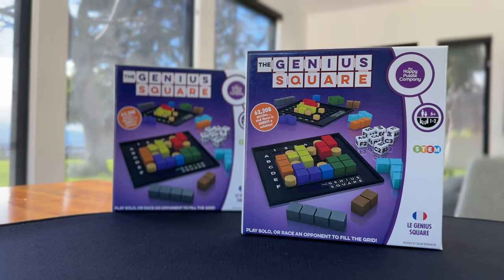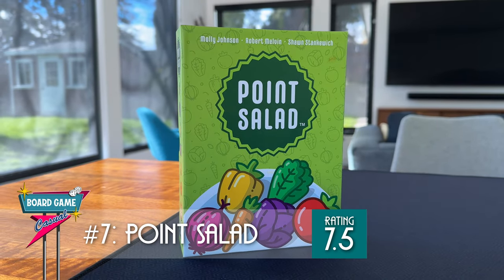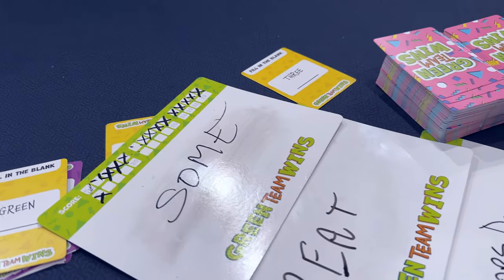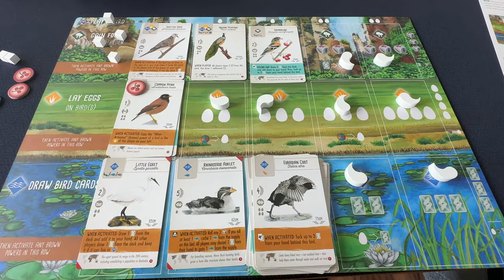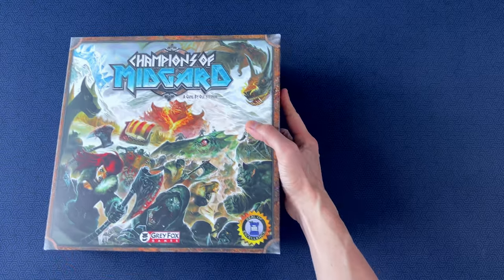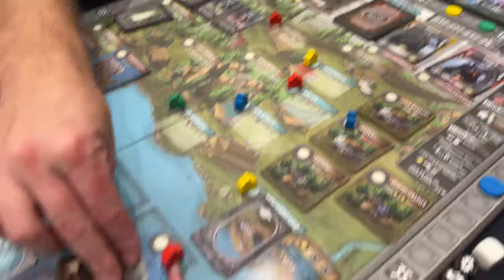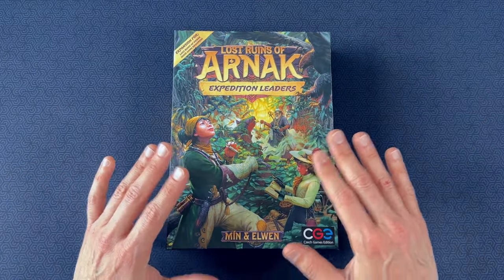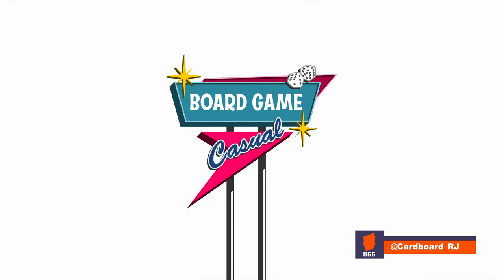8 Board Games from an epic weekend of gaming RANKED | Quick Reviews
Ranking and reviewing 8 board games from an EPIC weekend of gaming!  These include some new games, some classics, and even a two-player game!

00:00 Intro
00:27 #8
01:48 #7
02:43 #6
03:55 #5
05:42 #4
07:27 #3
09:00 #2
11:42 #1
14:53 Final Thoughts/Summary

BGG/Reddit: Cardboard_RJ
Camera: iPhone 14 Pro
Mic: Zoom H2n